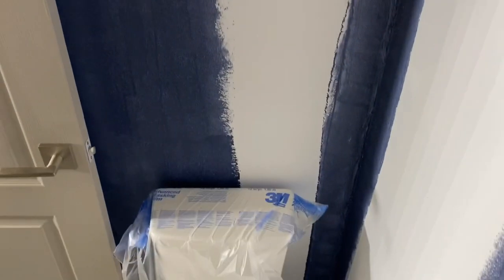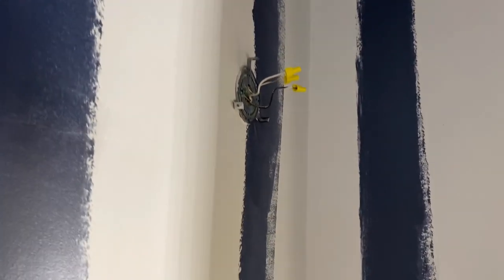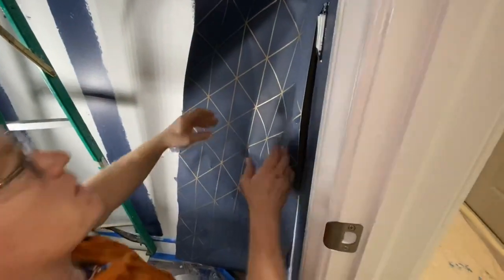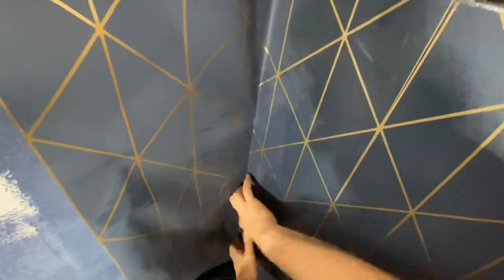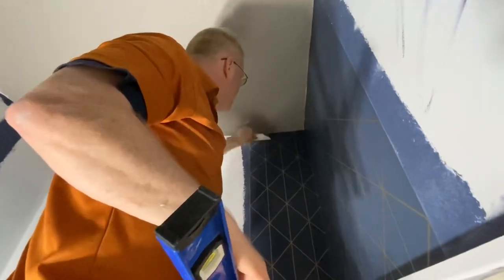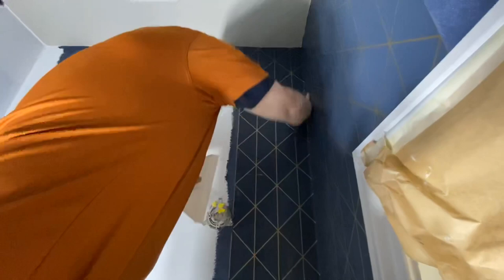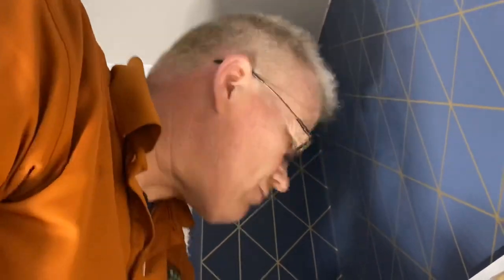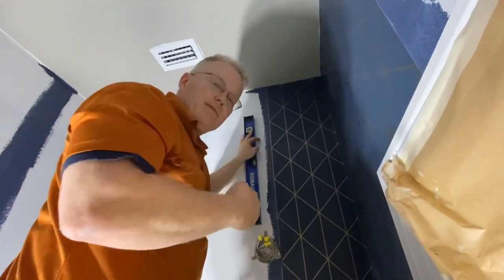Hanging a Geometric Pattern Wallpaper On Crooked Corners! - Spencer Colgan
In this video, I show you how difficult it is to hang a geometric patterned Wallpper (Engblad & Co. Navy Geometric Wallpaper) on bathroom walls that are very uneven and whose corners are way off-plumb.

Here’s the wallpaper if you like it:

for this product and many more!